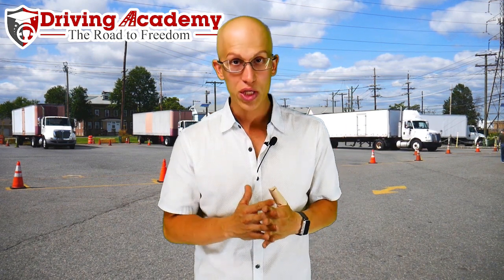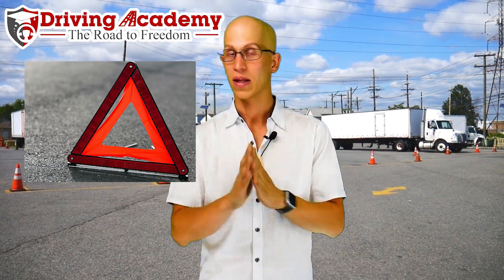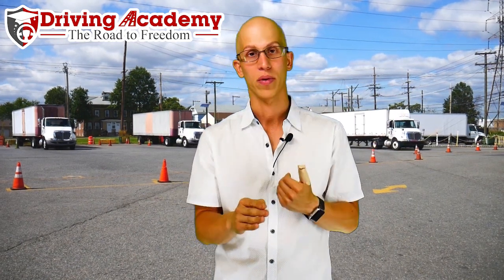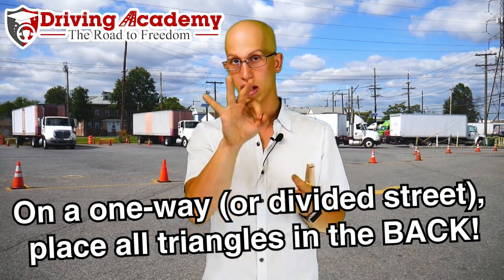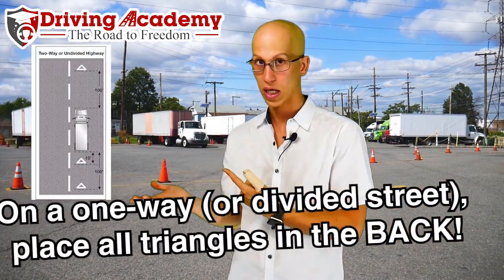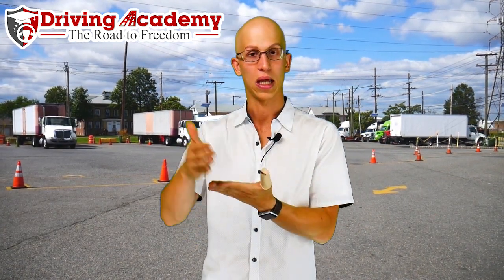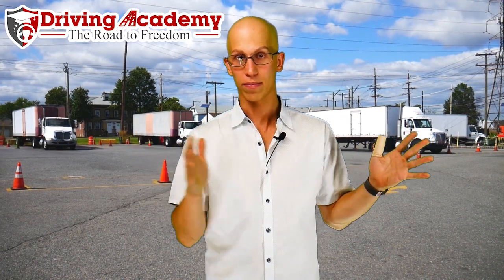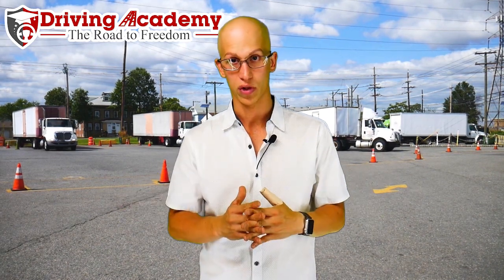How to Handle a CDL Truck Emergency - Driving Academy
Driving Academy

Despite our best efforts, emergencies happen to all of us. It's important to know how to handle emergencies on the road, so Jon is here to tell you what to do in this sort of situation!

If you're looking to get your CDL and only want to train with the BEST, give us a call TODAY to get started! DON'T WAIT!

200 East Edgar Road, Linden NJ